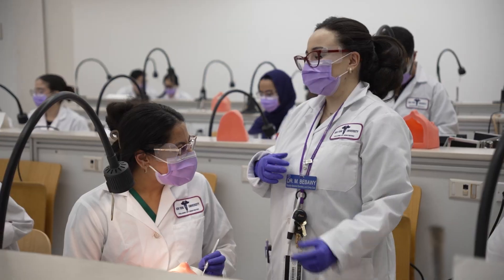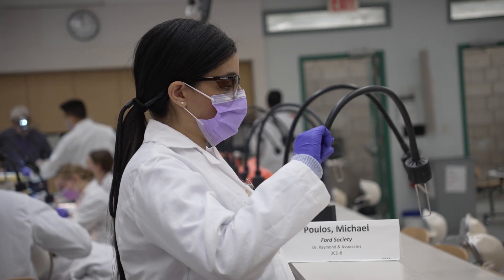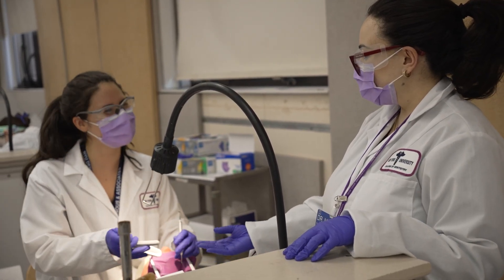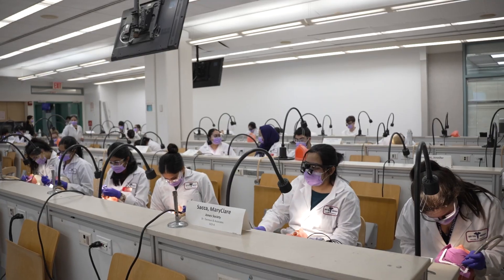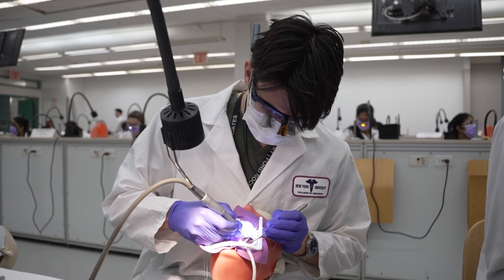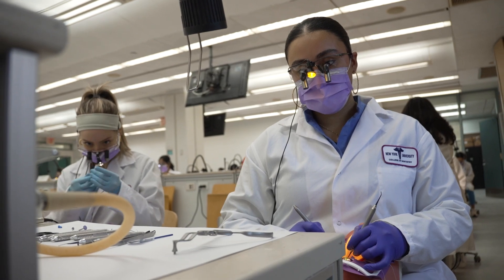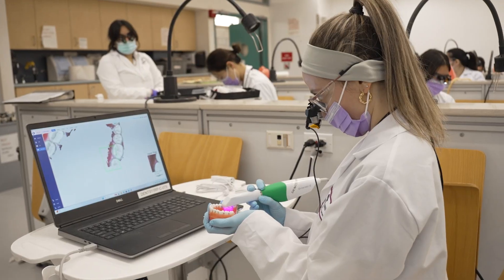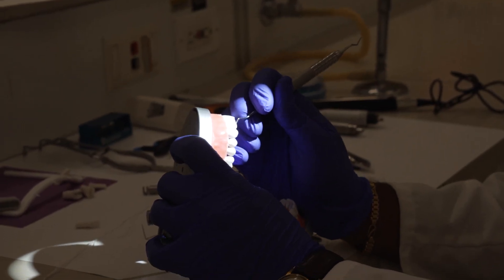"3-Minute Mondays!": General Dentistry Simulation Program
In this episode of "3-Minute Mondays!", discover the insights and experiences from students and faculty in the General Dentistry Simulation course, as they share their valuable learnings and hands-on experiences.

"Predoctoral Curriculum
The Department of General Dentistry & Comprehensive Care provides academic training for all classes in the predoctoral program. Included in this are the Integrated Case Seminars, where all 4 classes -- D1 through D4 -- come together to present a case of interest and present how the science of disease relate to the patient and their overall medical and dental treatment.

First Year
The Department of General Dentistry & Comprehensive Care’s Simulation Program offers courses in Dental Anatomy and Operative Dentistry.

Clinical Foundations, Dental Anatomy, and Dental Biomaterials
This course introduces first-year students to the form, function, and occlusion of teeth. This multidisciplinary course provides the students' first introduction to the dental environment. Course content begins with discussions of health promotion and epidemiology that is designed to establish a foundation for the remaining portion of both the freshman and sophomore curricula. The course places emphasis on tooth morphology and its relationship to normal physiologic function and overall aesthetics. Dental Anatomy is introduced and presented in small group settings, utilizing full arch models as well as "oversized" models of the individual teeth. This enables students to discuss, touch and see the anatomy in a 3-dimensional view. A separate course in Cariology and Operative Dentistry stresses the etiology, prevention, and surgical intervention for the infectious disease "caries," as well as the restoration of defects for functional and/or aesthetic reasons.

Single Tooth Restorations I and Biomaterials
This course provides pre-clinical training through the use of dental simulators. This is next in a series of four General Dentistry Simulation (GDS) courses presented in the first year curriculum. Here, students take their knowledge of dental anatomy and biomaterials and learn the principles and procedures for single tooth restorations for both the permanent and primary dentitions. Procedures are performed in a simulation environment with careful supervision of each step in cavity preparation. Exercises are evaluated using the same Clinical Competency criteria that students experience in their clinical training during the third and fourth years. All techniques and materials are identical to those performed on patients in the group practice patient care areas.

Single Tooth Restorations II and Biomaterials
This course builds on the student’s experience. The techniques and concepts taught in lecture and laboratory extend to more complex procedures that are still limited to single tooth restorations."

0:00 Intro
0:23 Testimonials